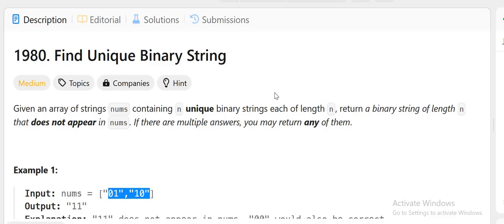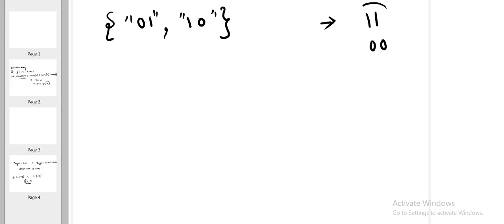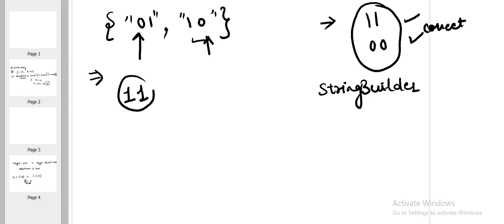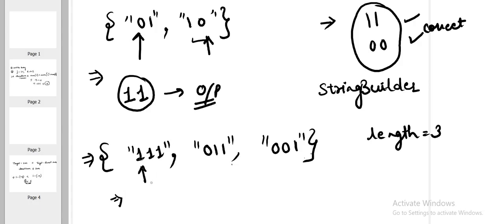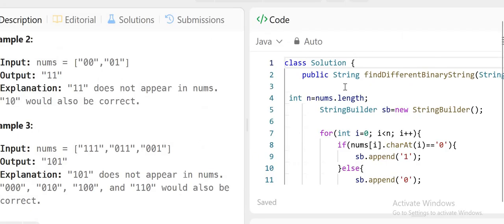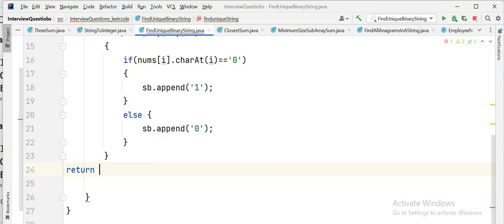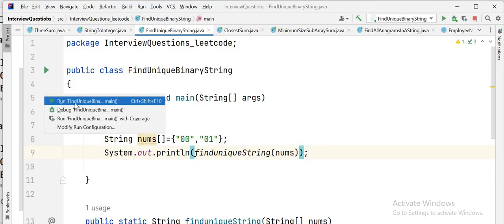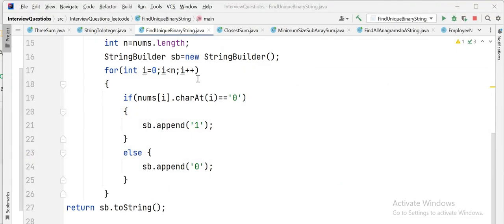Find Unique Binary String | Leetcode 1980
Find Unique Binary String